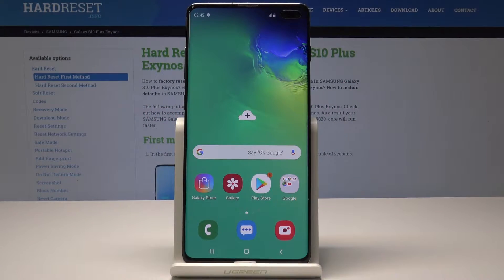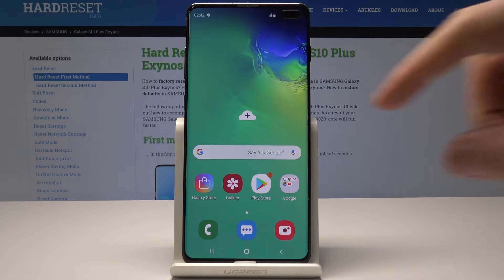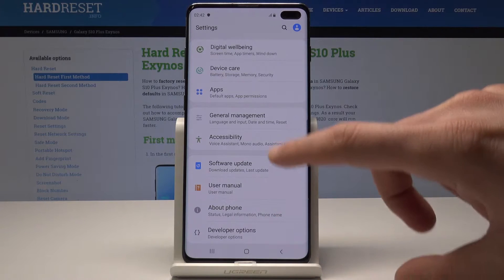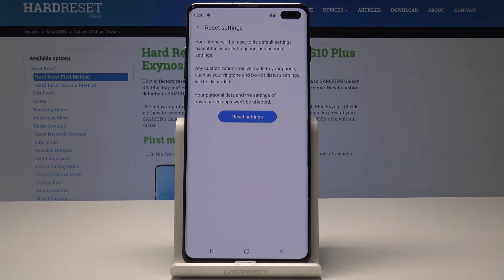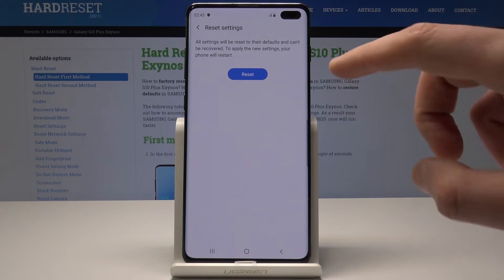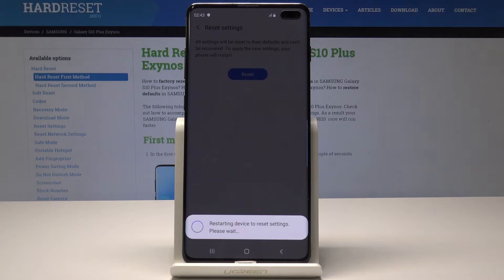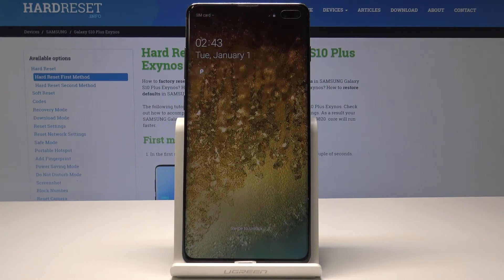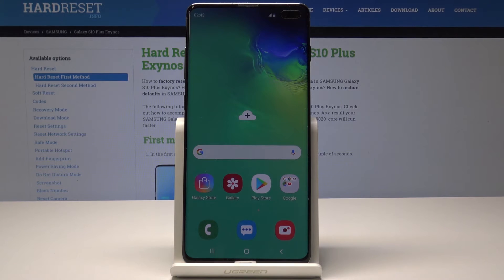How to Reset Settings on SAMSUNG Galaxy S10 Plus - Restore Default Settings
In this video, you can check out how to reset settings in SAMSUNG Galaxy S10 Plus. This operation may repair your configuration and fix the system errors. What's really important you can bring back factory settings without losing any personal data. Check out how to reset settings customizations.

How to reset SAMSUNG Galaxy S10 Plus? How to reset Galaxy settings? How to restore factory settings of SAMSUNG Galaxy S10 Plus? How to restore default settings of SAMSUNG Galaxy S10 Plus? How to reset settings?